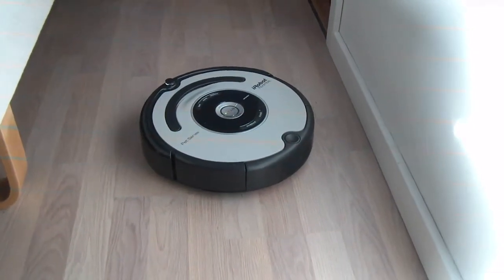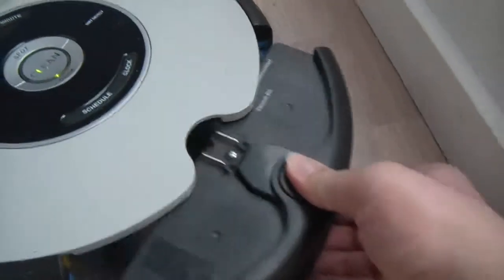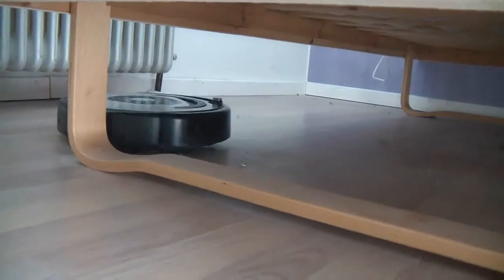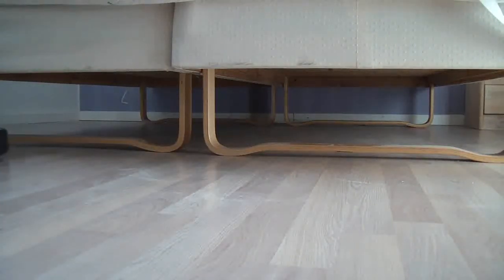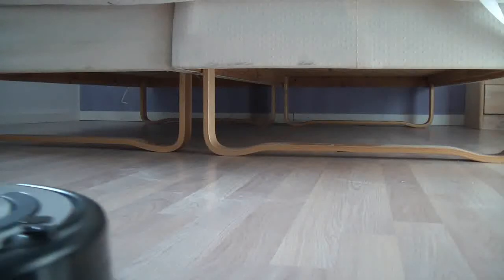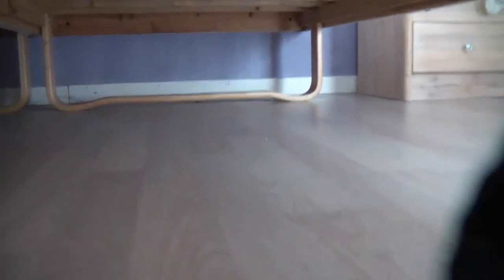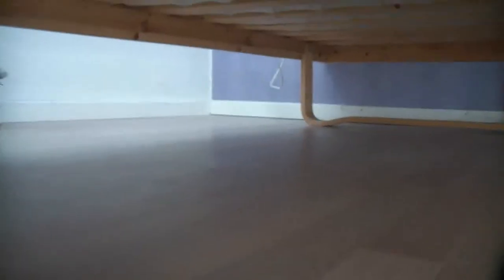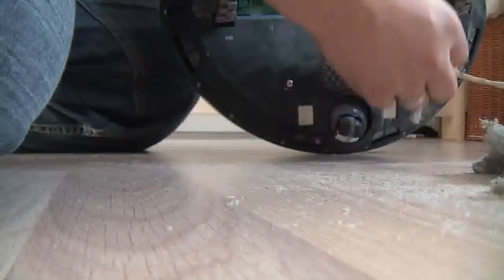Roomba extreme vacuum test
This is a Extreme test i made to test the Irobot Roomba vacuum robot cleaner device.

i moved everything under out bed and as alot of will notice plane floors gathers alot of dust easely under as you normaly dont vacuum under there everyday

so i moved everything out and thought why not give the Roomba a challange
wich its successed indeed.

So if anyone ask, yes i would strongly recoment a roomba
cause it can clean more often then you would ever do your self
and by doing that you get a cleaner and more healthy envirement
and an extra bonus, you get more time for your family and your hobby